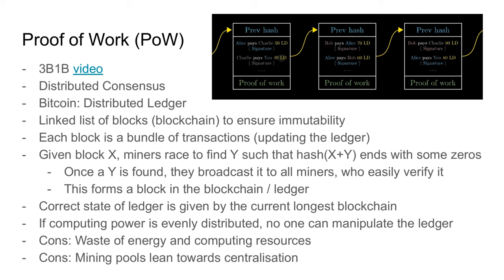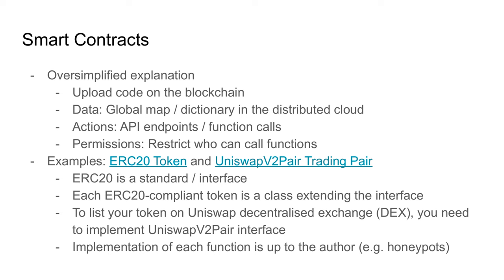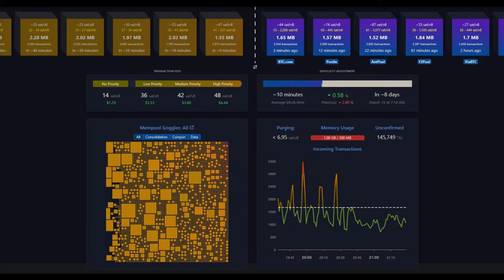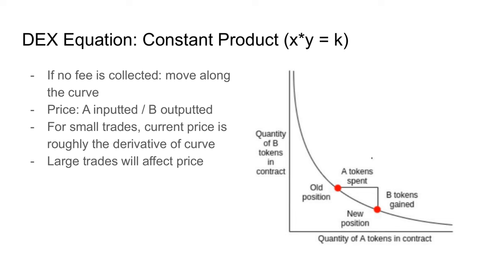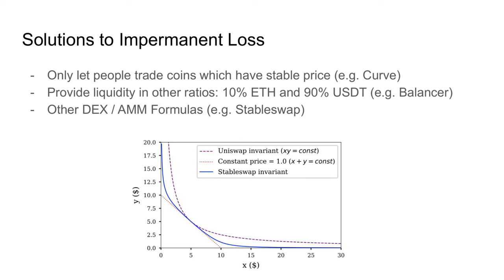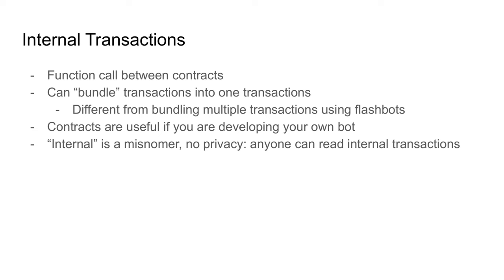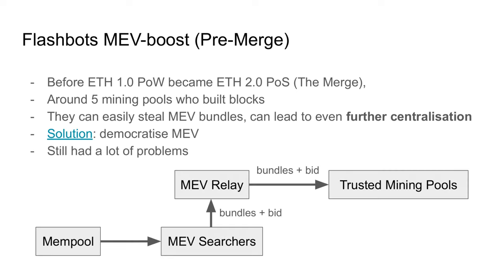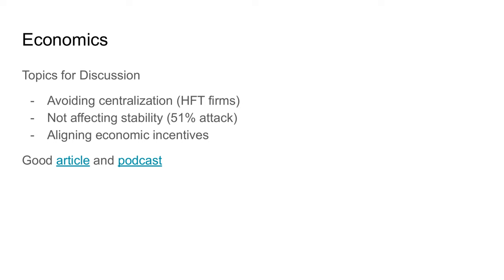Friday Hacks #253 Arbitrage in Crypto: MEV Attacks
Unlike the financial markets, arbitrage is not (yet) outlawed in decentralized finance. In this talk, Chien Hao will explain the technical details of Maximal Extractable Value (MEV) and how the scene has evolved throughout the years. Topics include MEV-boost, Flashbots, flashloans, sandwich attacks, and oracles. He will share anecdotes from his research at an undisclosed crypto trading firm. No prior knowledge is required for this talk!

Speaker Profile
Chien Hao is a retired competitive programmer who is now part of a small team of MEV searchers. He has special interest in cross-chain long tail market inefficiencies and smart contract security. He welcomes questions and discussions about crypto @tch1001